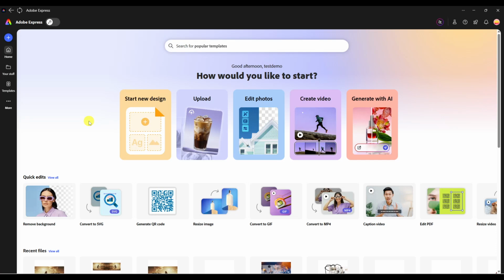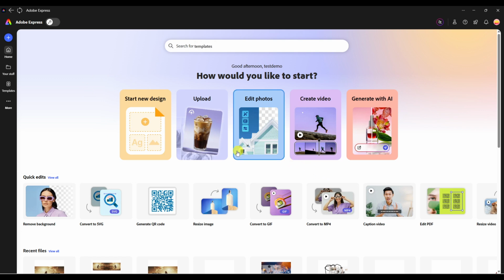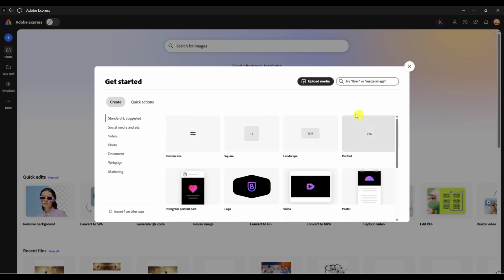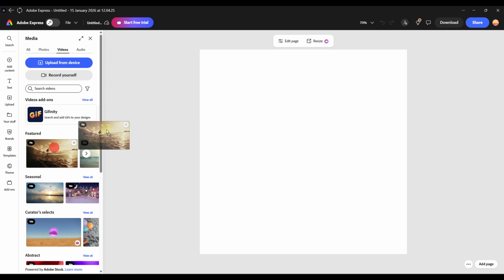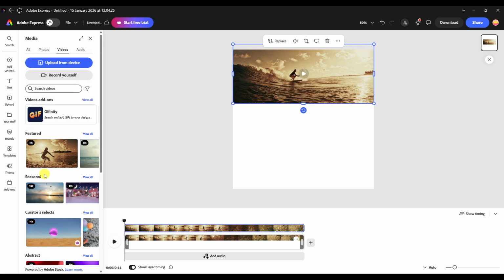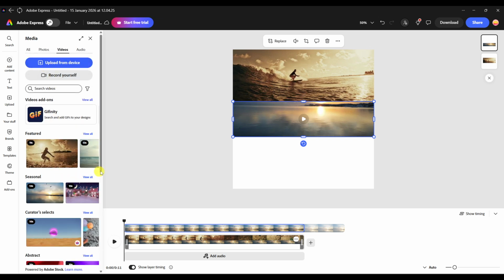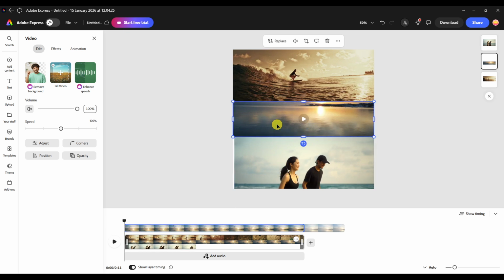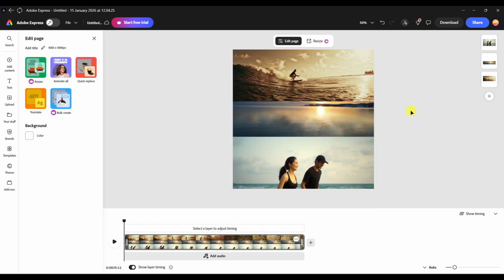How To Layer Videos In Adobe Express (2026) (Complete Guide)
In this video, you’ll learn how to layer videos in Adobe Express using simple and easy steps. This Adobe Express tutorial explains Adobe Express video layers and shows how to stack, arrange, and adjust clips for better video editing.

We’ll walk through Adobe Express video editing basics, including video overlay, using the Adobe Express video timeline, and managing Adobe Express design tools. This Adobe Express beginner guide helps you understand important Adobe Express features step by step.

If you want to create more dynamic videos, this Adobe Express complete guide shows exactly how to layer videos in Adobe Express and improve your overall video editing workflow.